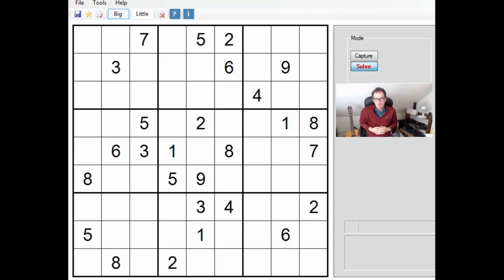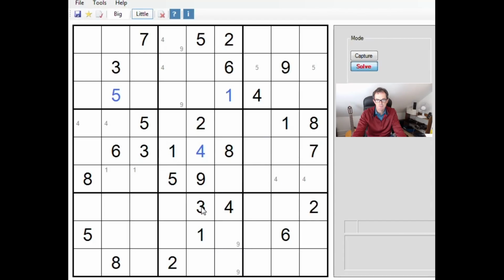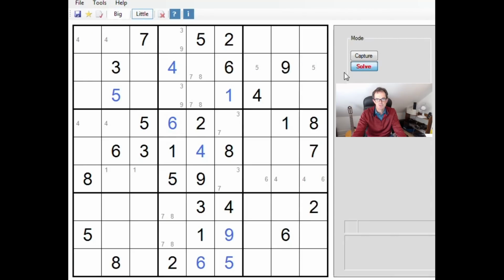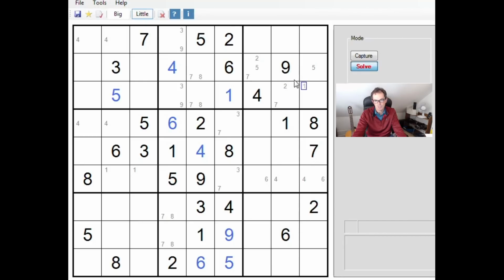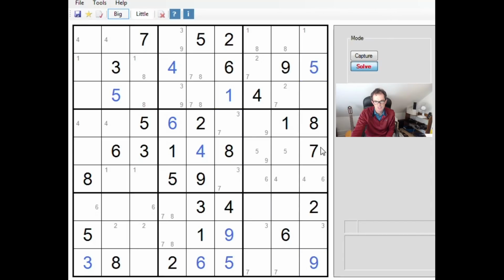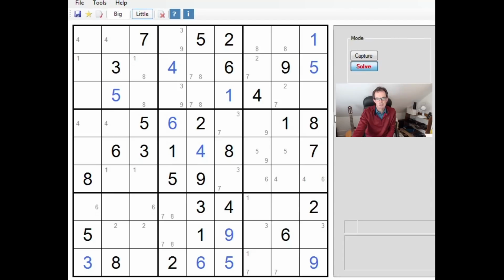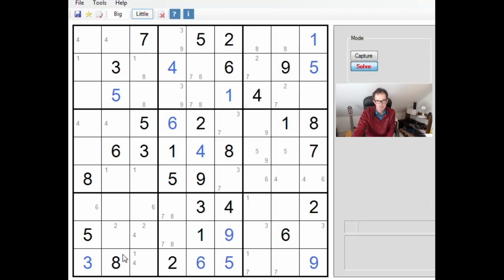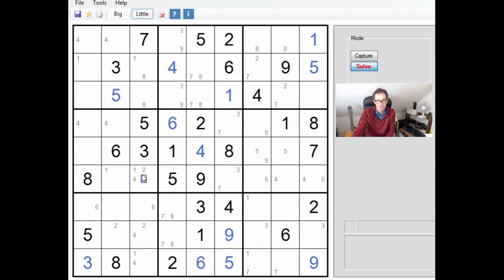The 2018 UK Sudoku Championship: Puzzle 3 Analysis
Tom Collyer, a multiple winner of the Championship, recommended we take a look at this puzzle from last weekend's Sudoku Tournament.  Can you find the difficult-to-spot triple?